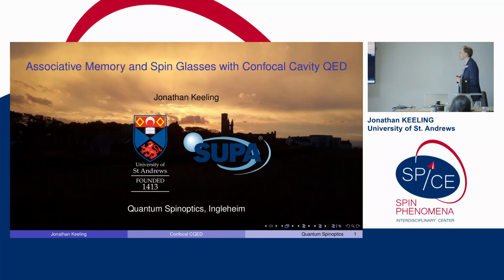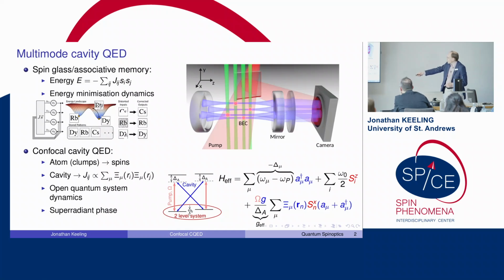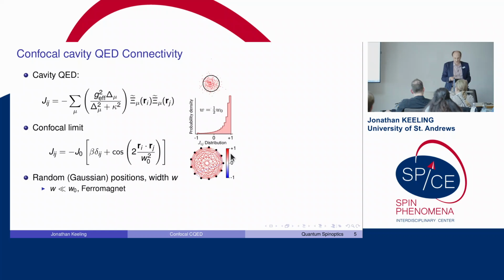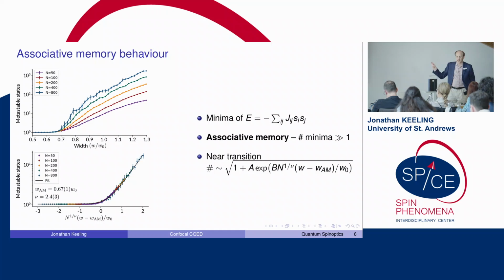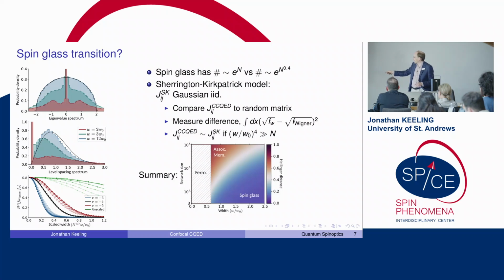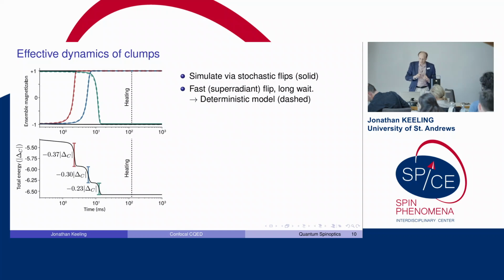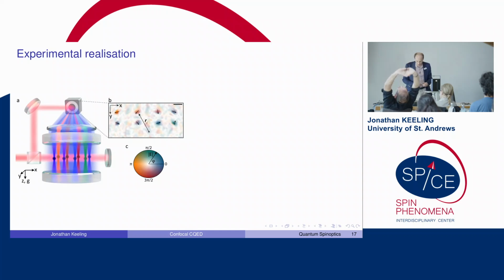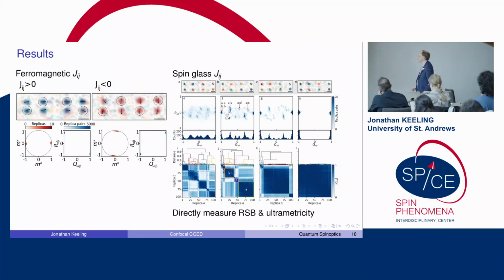Talks - Workshop-School on Quantum Spinoptics 2024 - Jonathan KEELING, University of St. Andrews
Associative Memory and spin glasses with Confocal Cavity QED